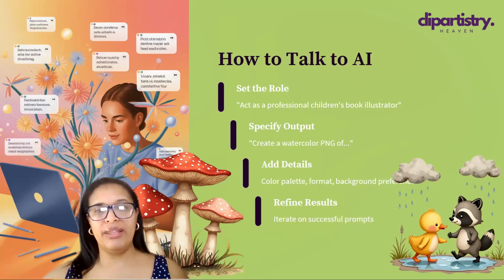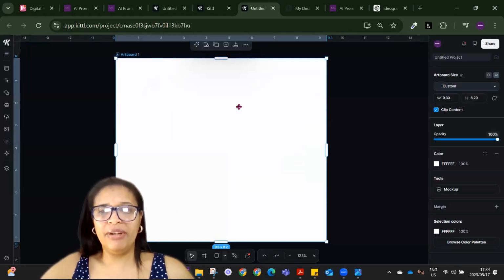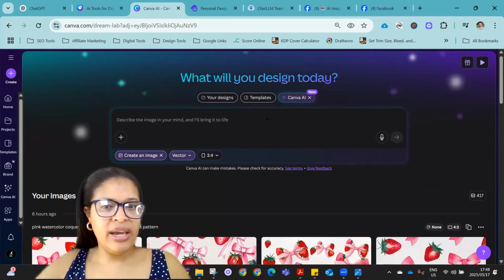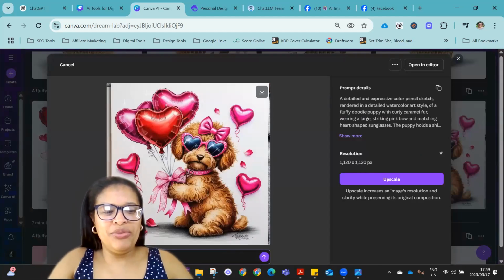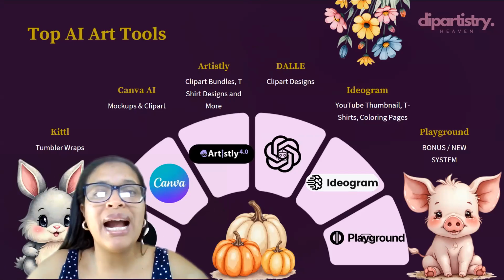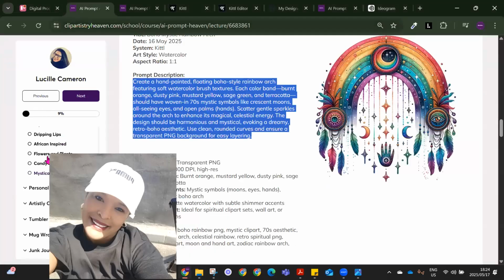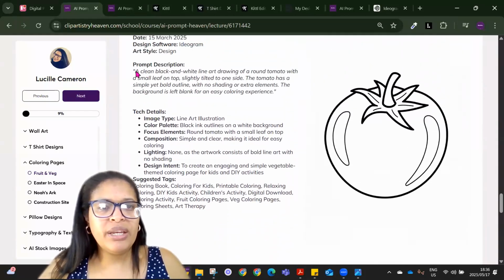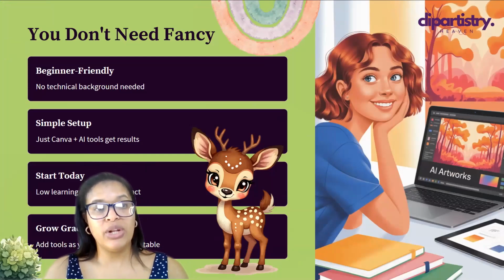🔥 Ultimate AI & Design Tools Walkthrough for Digital Creators | How I sell products on Etsy 🤑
In this video, I walk you through some of the best tools and resources for digital creators, designers, and online business owners! From powerful AI generators like Abacus.ai and Artistly, to design platforms like Kittl, Ideogram, Playground AI, and Canva, this video is packed with value. Plus, I've included free resources, lifetime deals, and a few hidden gems that’ll level up your workflow in no time.

✨ Explore tools for:

AI art generation

Graphic design

Digital product creation

Etsy shop growth

CRM & marketing automation
...and more!

🛒 Start Your Own Etsy Store (Free 40 Listings):